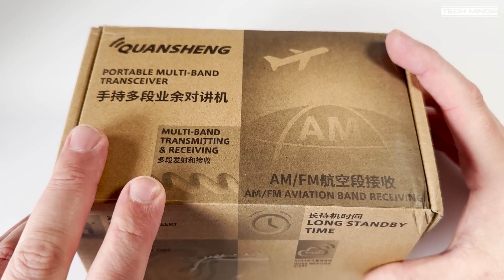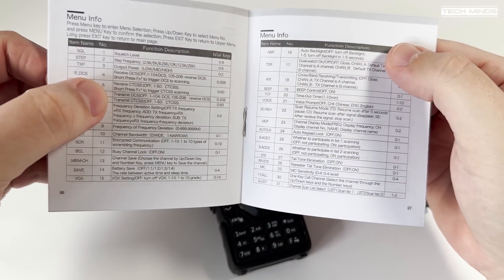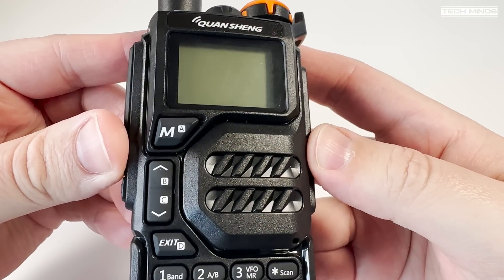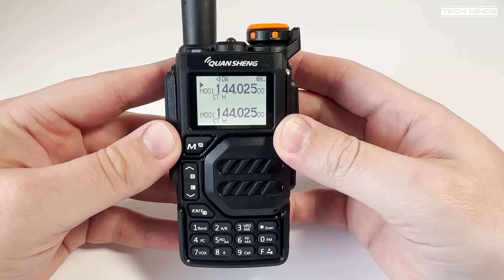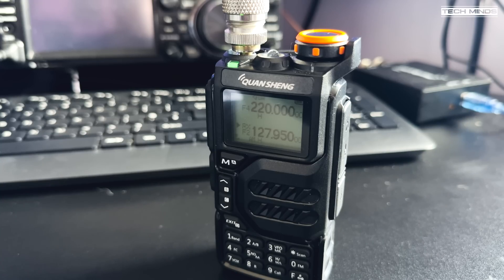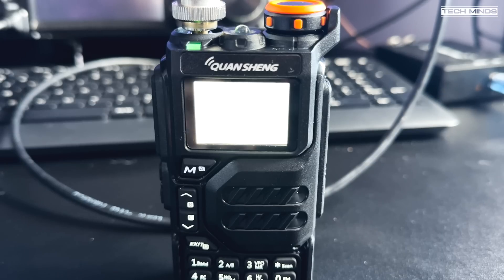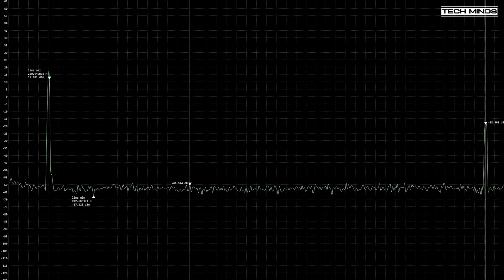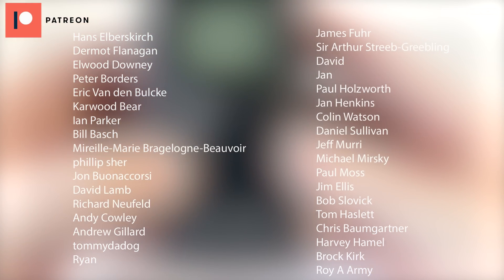QUANSHENG UV-K5 50Mhz - 600MHz RX Handheld Transceiver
QUANSHENG UV-K5 50Mhz - 600MHz Handheld Transceiver

Features:

- America NOAA weather forecast
- VHF UHF dual band Transmit and Receiver, 50-600MHz full band Receiving
- Frequency Range:
- Air Band Receiving
- Cross-band Communication
- Wireless Frequency copy from other radios
- Wireless Radio Replication from other Quansheng K5 Radios
- Auto/Manual Emergency Alert
 -FM radio
- 10 Group Scrambler
- Frequency/DCS/CTCSS Scan
- Digital Signal CTCC/DCS
- TPYE C and Desktop Cradle Charging
- V0X (Voice operated Transmission)
- Dual BAND STANDBY
- DTMF AND 1750 Tone
- BUTTON F+ Button 3 to switch Channel mode to Frequency Mode
- 200 Memory Channels
- Built-in high light Torch